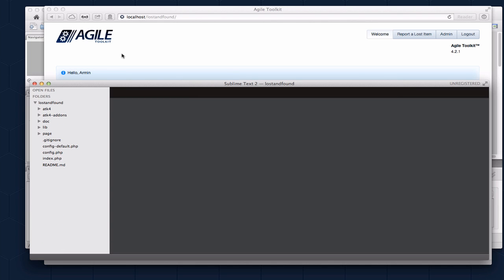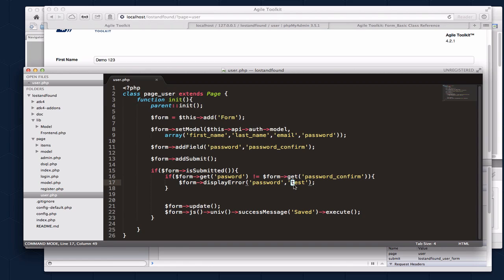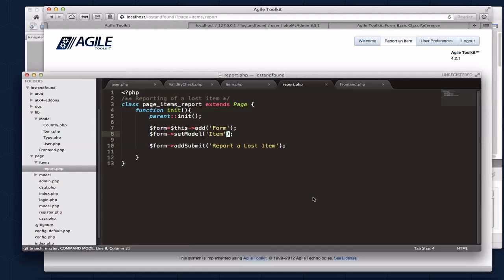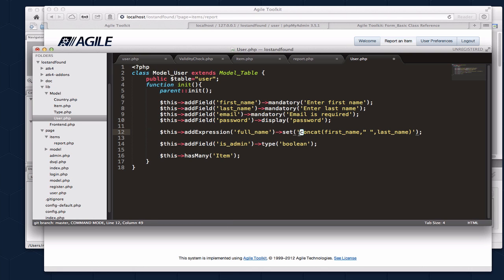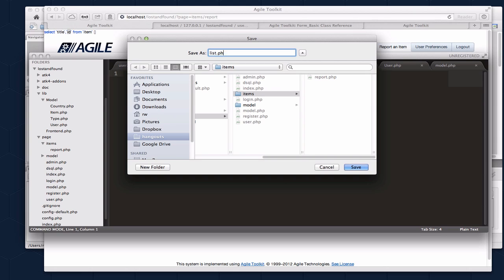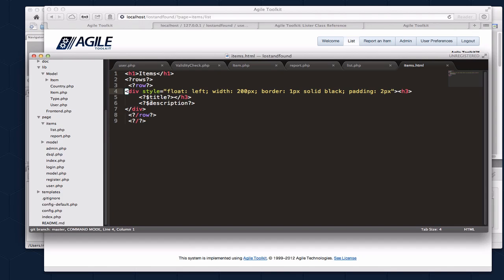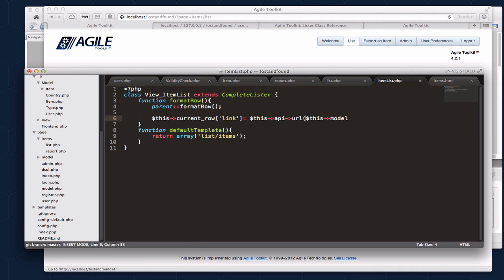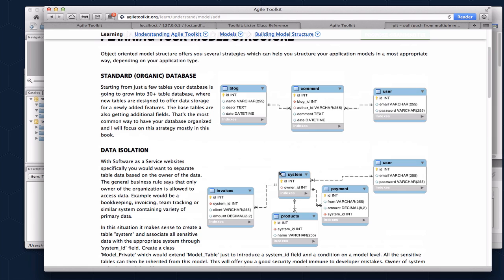4. Creating Menu, New pages, Form validation and other custom UI in Agile Toolkit Tutorial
So far PHP UI Toolkits have failed to impress.

Agile Toolkit is the first PHP Framework to introduce a consistent approach to building User Interface. This episode will demonstrate how to extend standard user interface, manipulate components, change behaviors and generally implementing work-flow of your web software.

You will also learn how to traverse references is Agile Toolkit models and how to seamlessly integrate them with the UI.

Finally you will learn how to create a custom View components with a fully customized HTML templates.